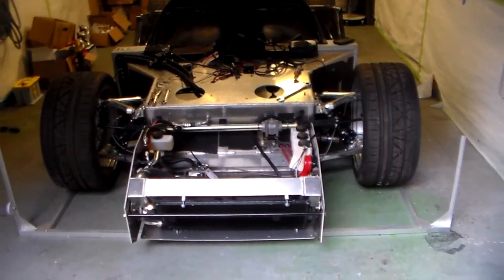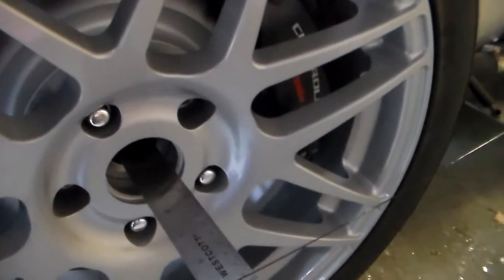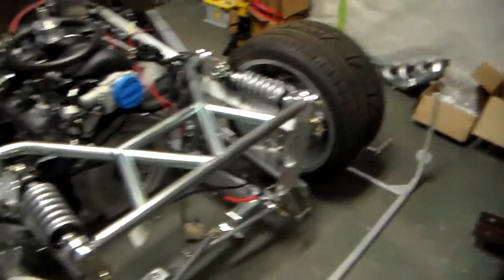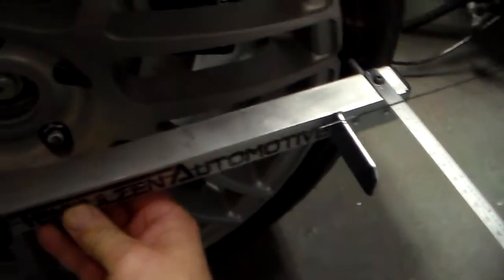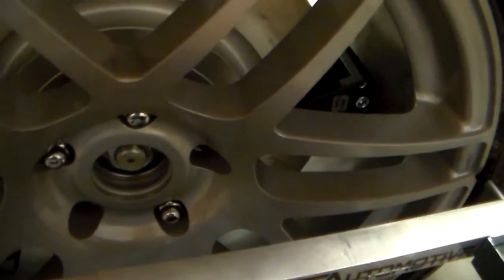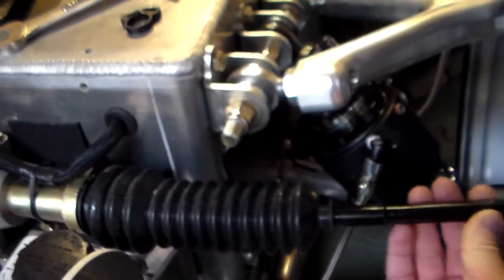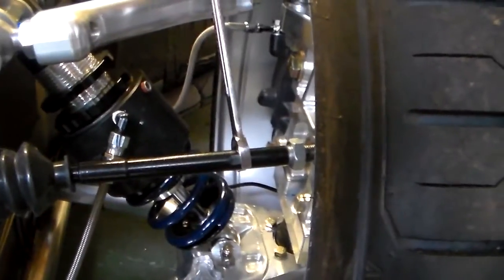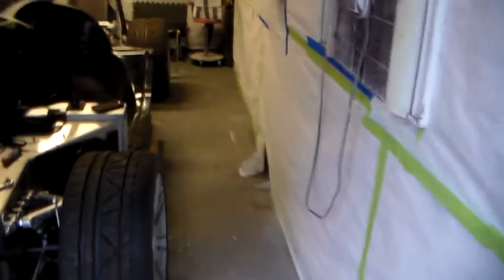SL-C Build 4 wheel alignment-toe setting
4 wheel alignment and toe in setting